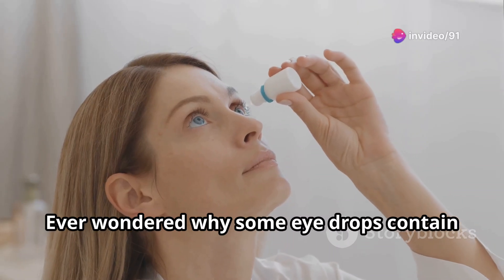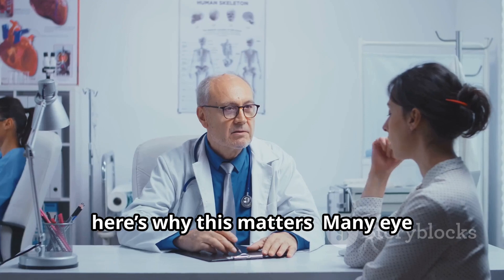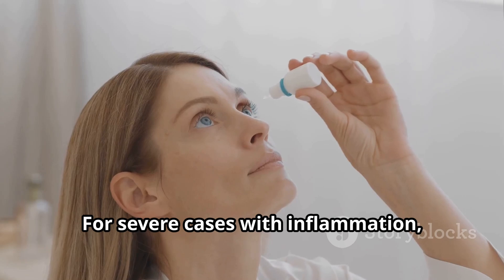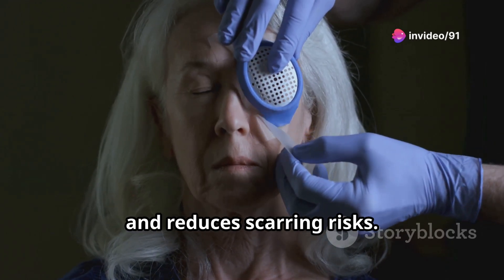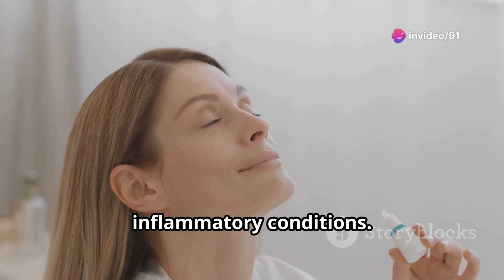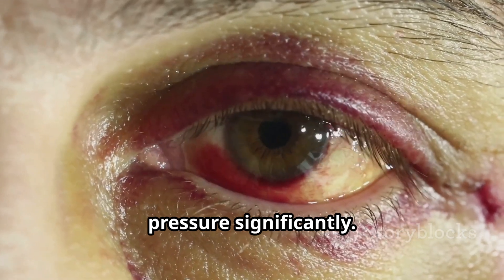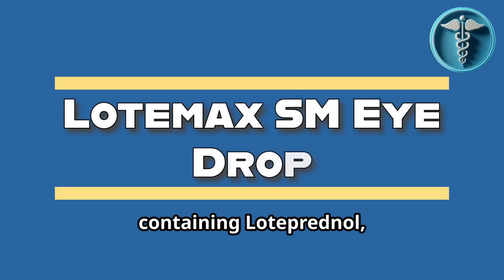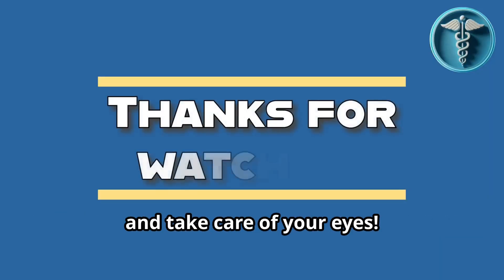Choosing the Right Antibiotic-Steroid Eye Drops for Different Conditions | Maxitrol | Tobradex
Title- Choosing the Right Antibiotic-Steroid Eye Drops for Different Conditions | Maxitrol | Tobradex |

Choosing the right antibiotic-steroid eye drops can make all the difference in treating eye infections and inflammation. In this video, we explore the best combinations for specific conditions like bacterial conjunctivitis, post-surgical care, uveitis, and more.

Discover which drops, such as Tobramycin + Dexamethasone or Loteprednol + Tobramycin, are most effective and learn about their side effects and precautions.

For in-depth details on individual combinations, watch my separate videos on 91 Doctor!

Systane Eye Drop
Refresh tears Eye Drop
LUMIFY Eye drop